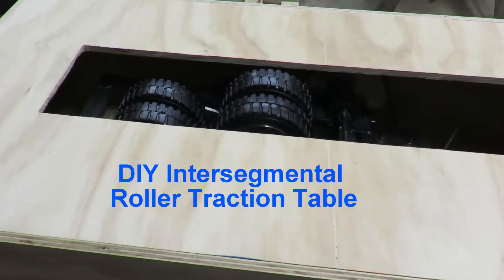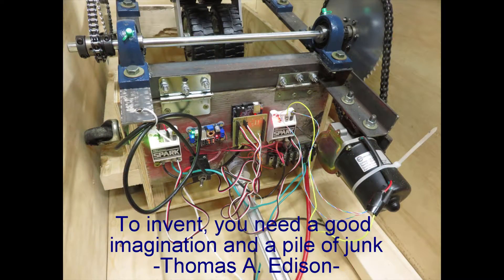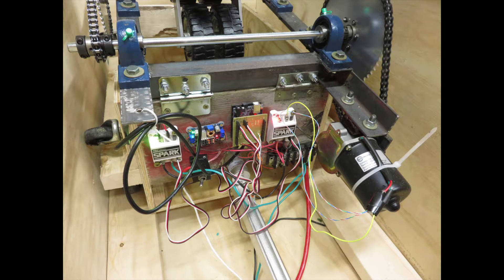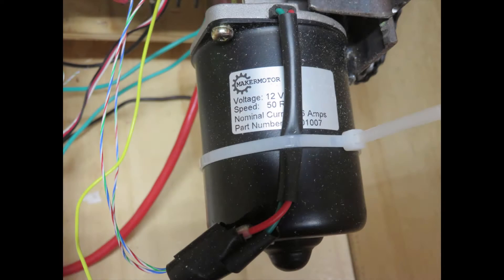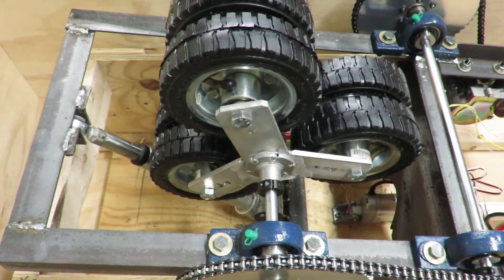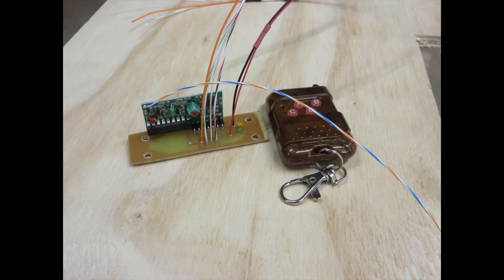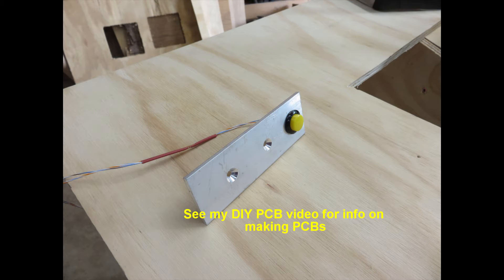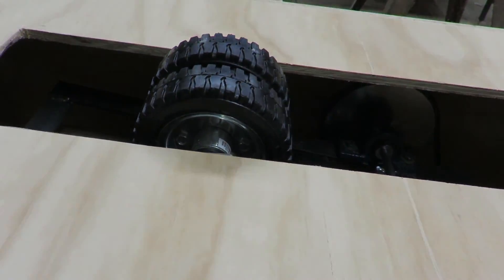DIY Back Roller or Intervertebral Traction Table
This is my DIY roller massage or intervertebral traction table. Arduino controlled using REV Spark motor controllers. A bit of welding, a few sprockets, a couple of chains, add a few bearings, gear and linear motors, RF controller and some plywood. Works very well and is my new favorite device.